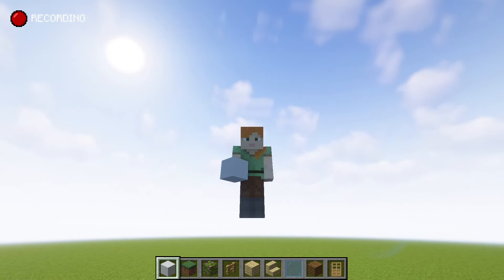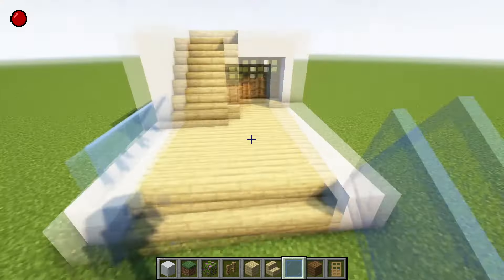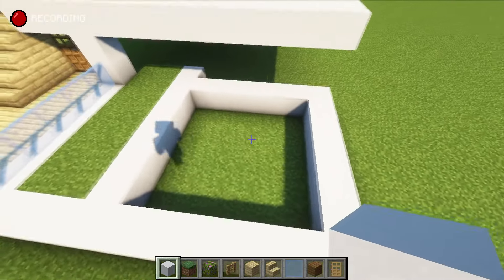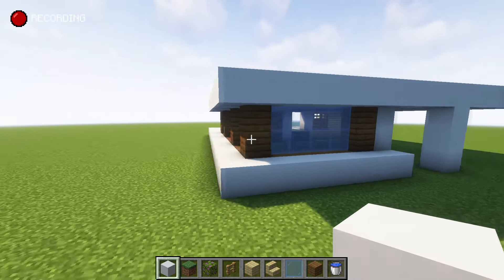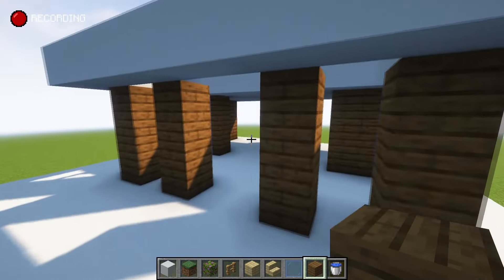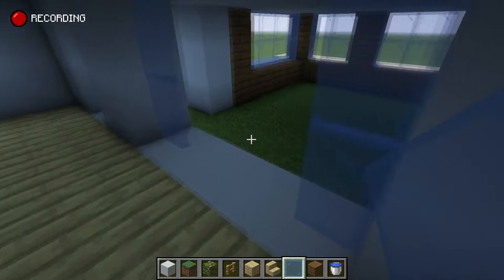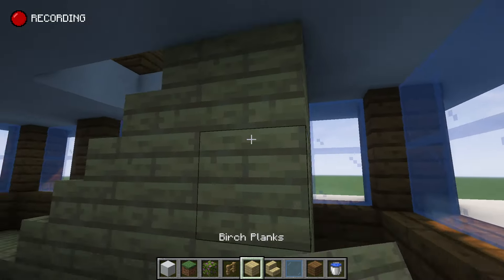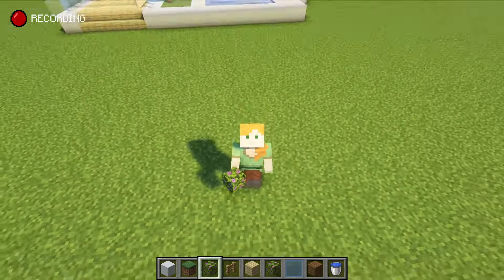How to Build a MODERN HOUSE with POOL! (Minecraft) EASY - Tutorial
● Texturepack: Vanilla
● Shaders: Complementry
● 1.18.2/ 1.19